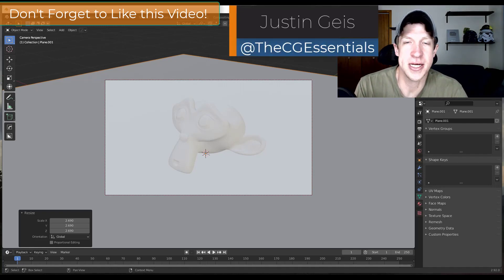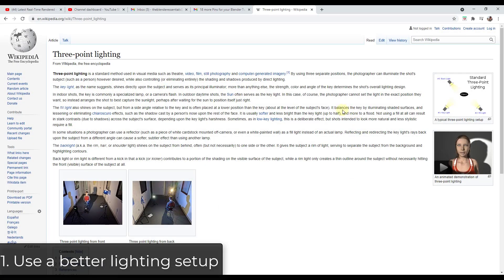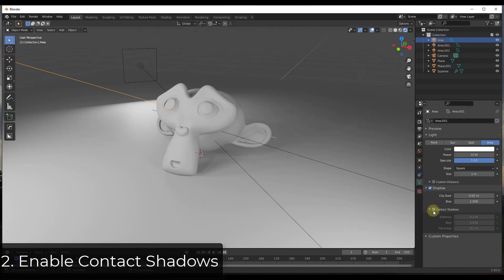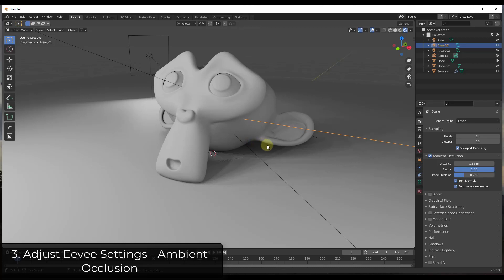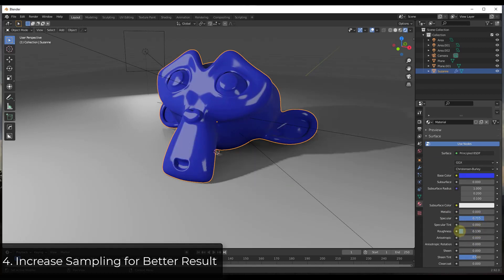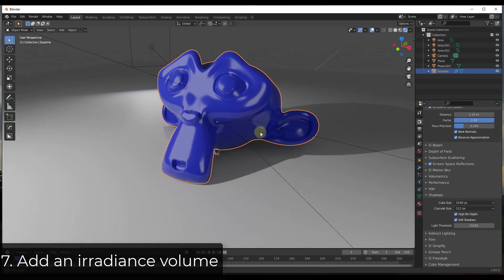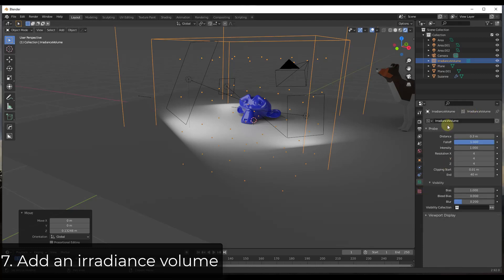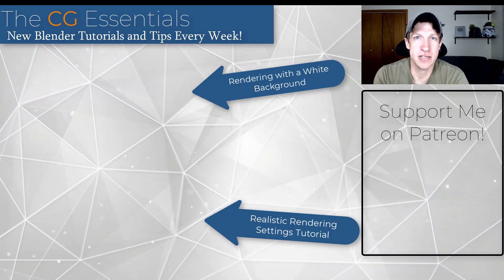7 BEST Tips for Realistic Renderings in Eevee : You Need to Know These!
In this video, we talk about 7 tips that can help you make your renderings in Eevee inside of Blender look more realistic!

TIMESTAMPS
0:00 - Introduction
0:13 - Create a realistic lighting setup
1:01 - 3 Point Lighting - How it Works
2:22 - Better Shadows with Contact Shadows
3:11 - Detailed Shadows with Ambient Occlusion
4:04 - Better Render Result with Sampling
4:55 - Better reflections with Screen Space Reflections
6:08 - Smoother, High Quality Shadows with Shadow Sampling
7:31 - Better light bounces with an Irradiance Volume
8:41 - Final Result Comparison
9:03 - More Rendering Tutorials!